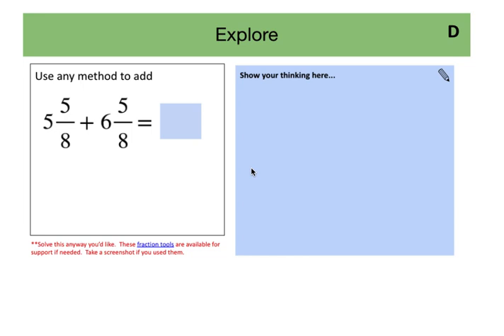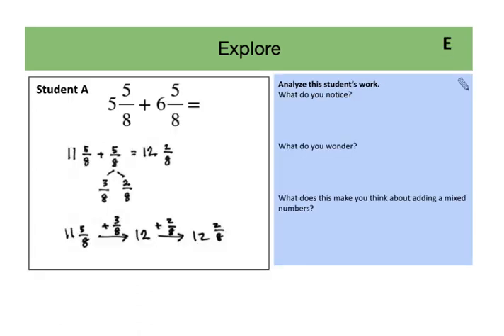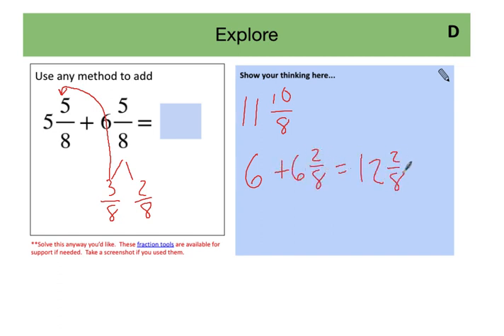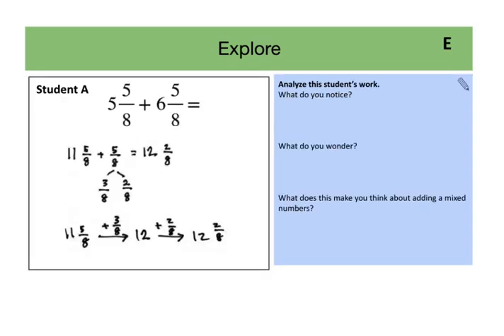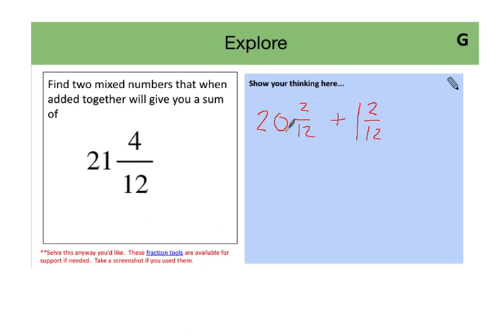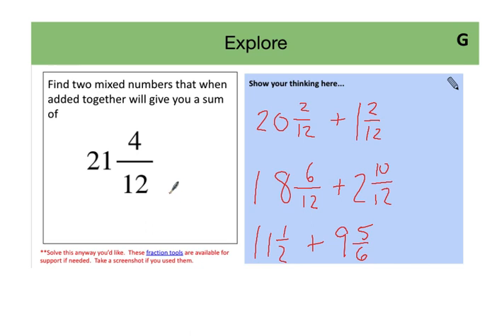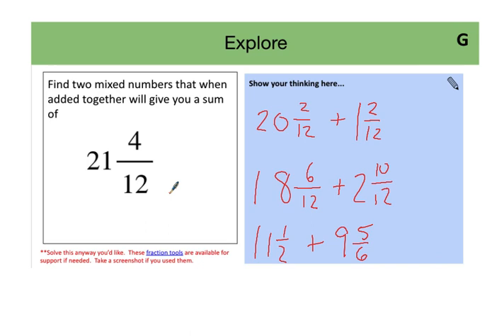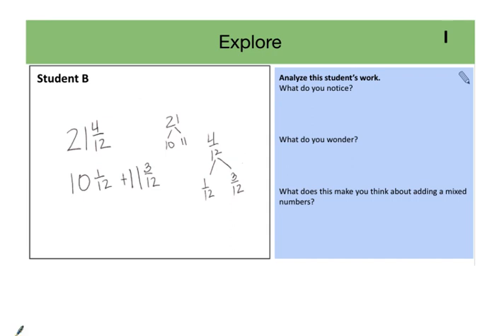Math_ Grade 4_Module5_Fraction Equivalence Ordering And Operations_Day34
What are some strategies for adding mixed numbers?